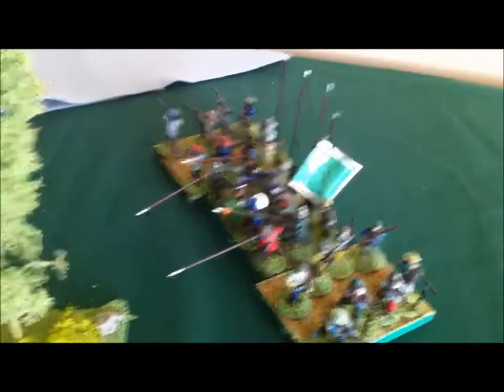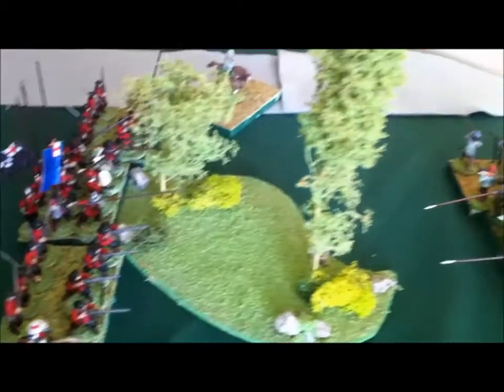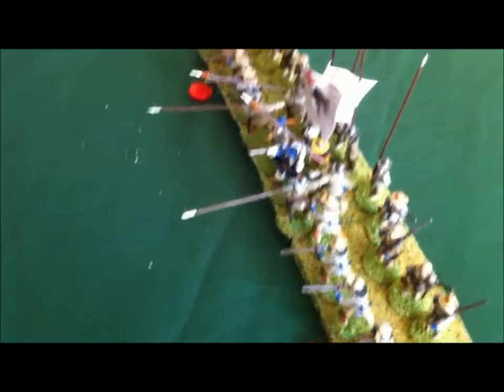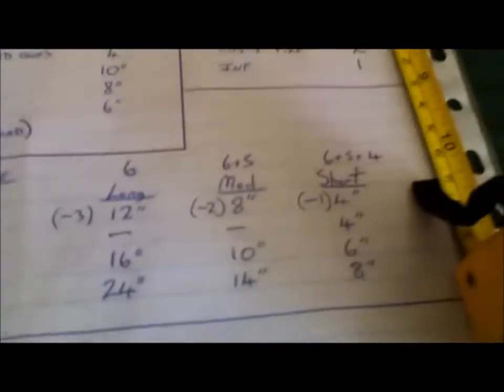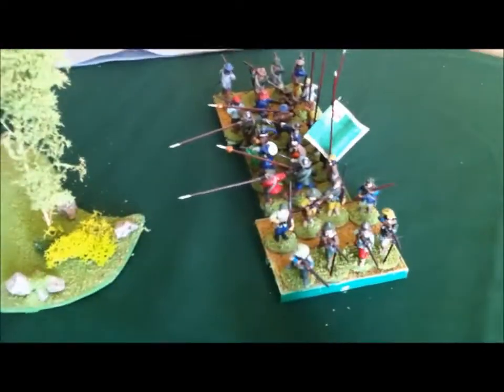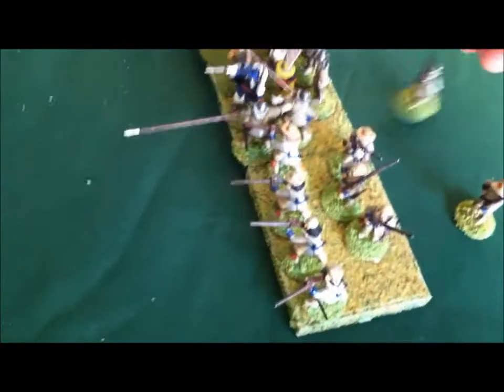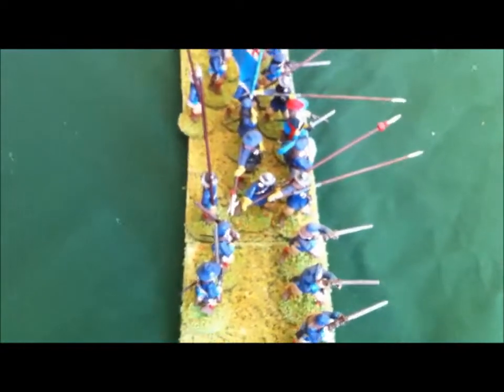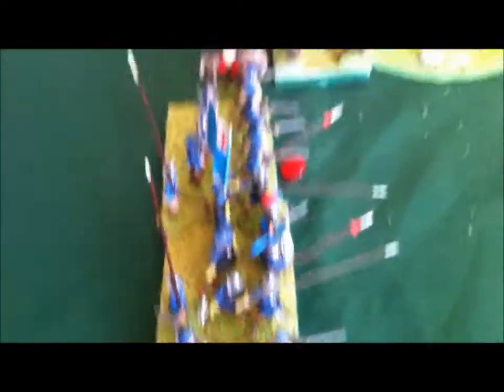Quick & Dirty Battle 2, Part 5